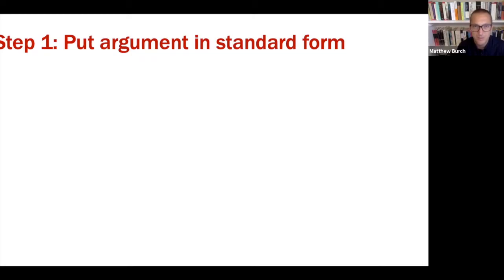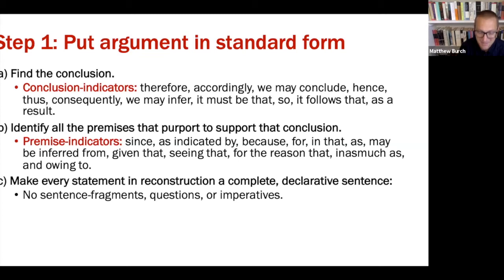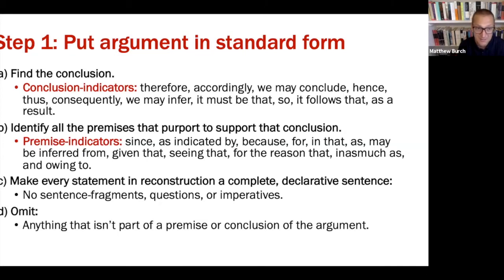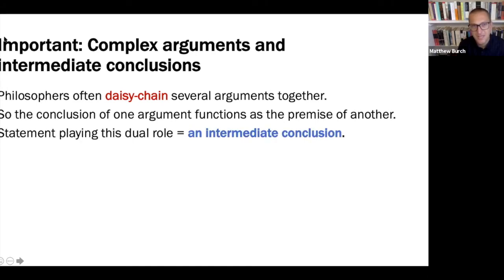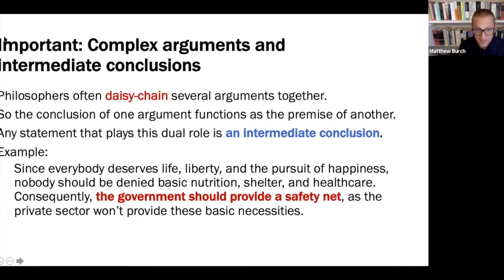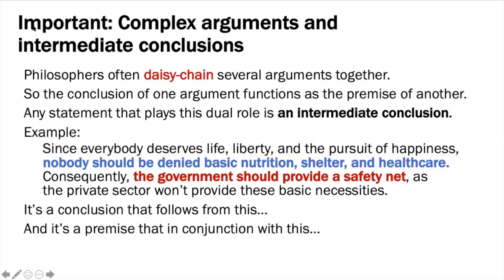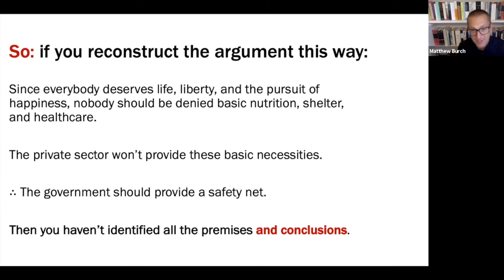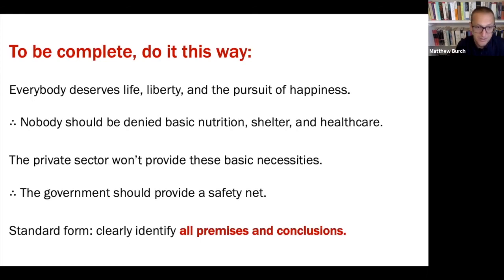AR4 Step 1